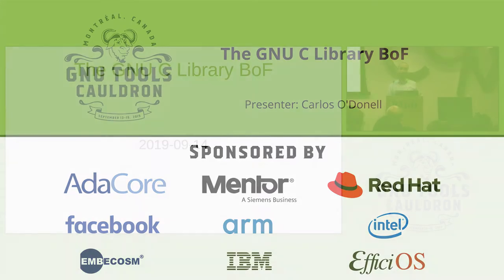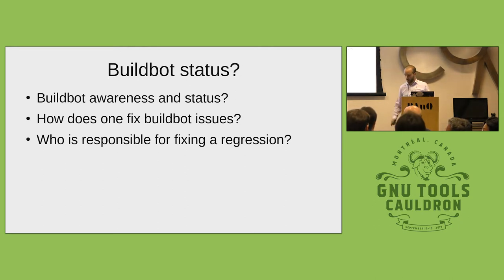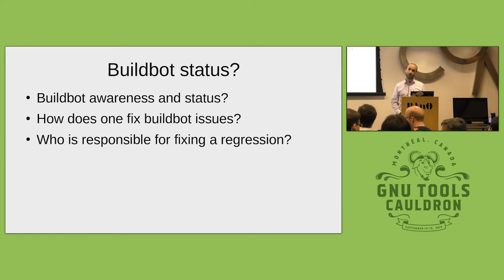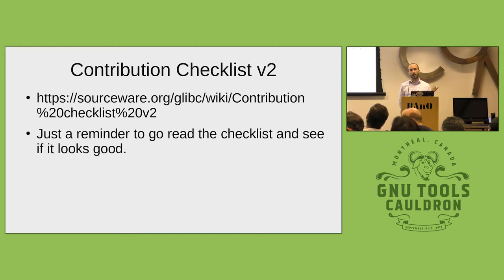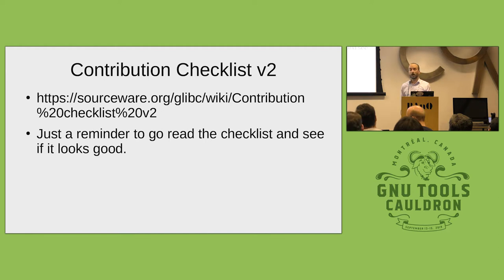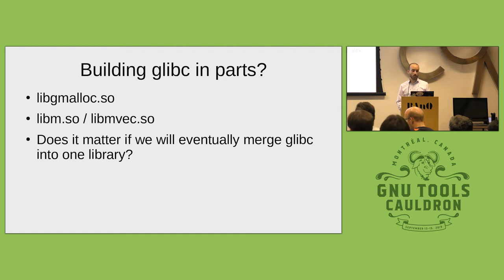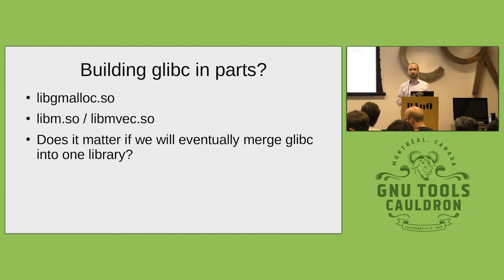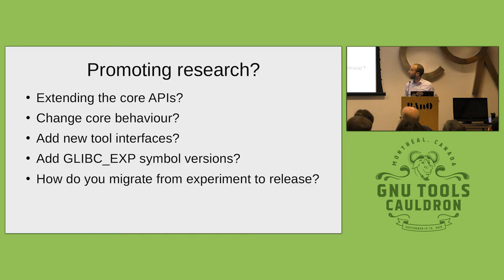The GNU C Library BoF - GNU Tools Cauldron 2019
Led by Carlos O'Donell at GNU Tools Cauldron 2019